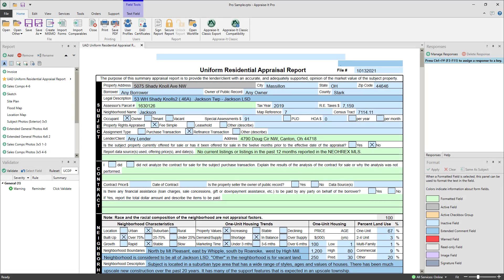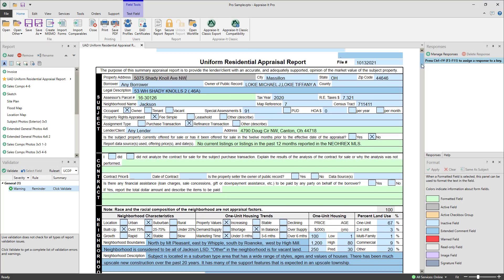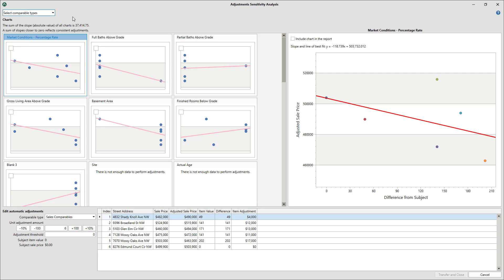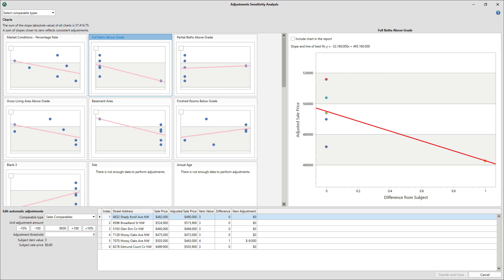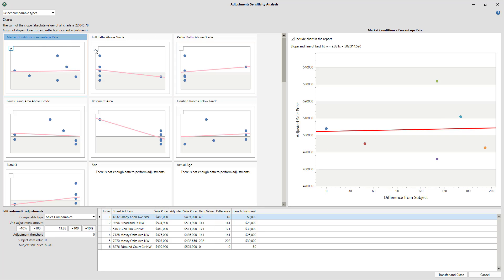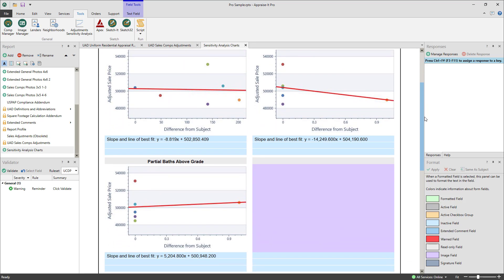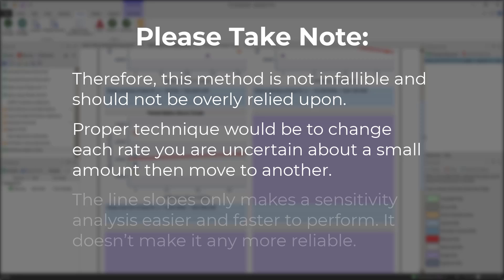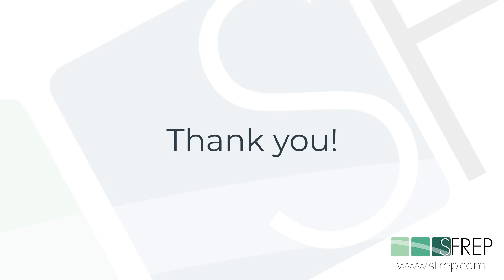Appraise-It Pro: Sensitivity Analysis Tool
The Adjustments Sensitivity Analysis tool, free in Appraise-It Pro, gives you a visual representation of your adjustments showing how, together, they affect your final adjusted sale price. The theory of a sensitivity analysis is that, as the adjustment rates applied become more realistic or correct, the indicated (adjusted) sale prices of the comparables will converge. This is represented by a line graph. The flatter the line, the more accurate the adjustments.